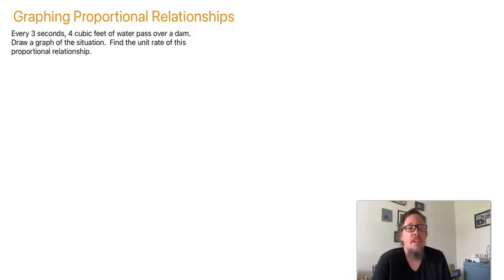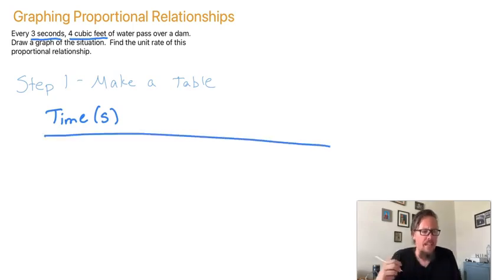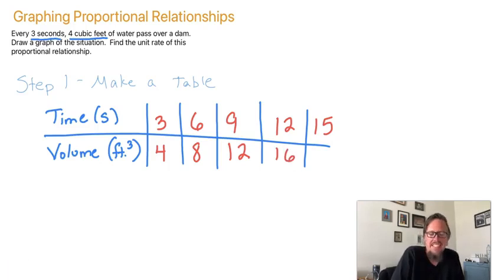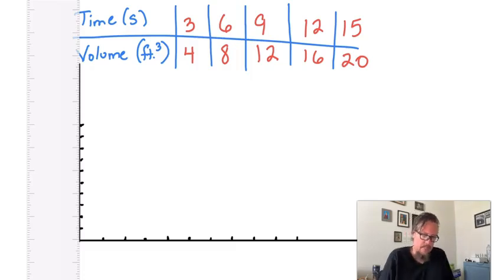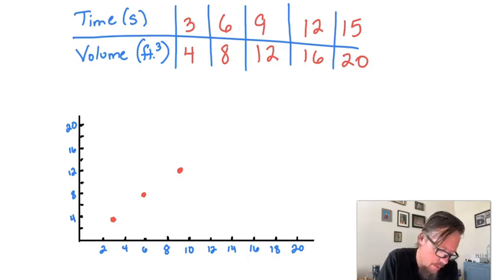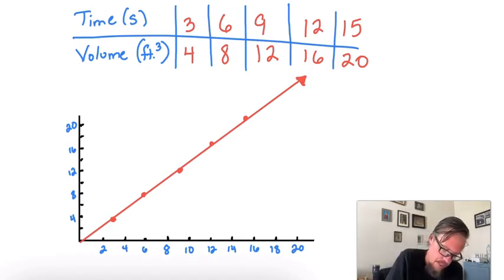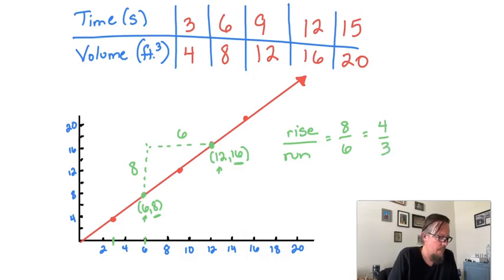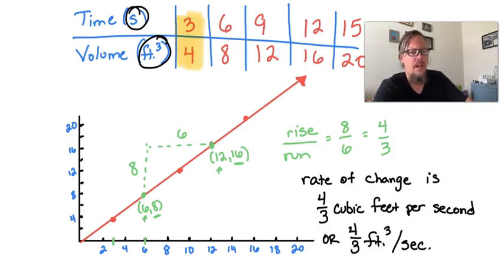Graphing Proportional Relationships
Creating a table and then a graph from a word problem, then using that graph to find rate of change via rise over run.